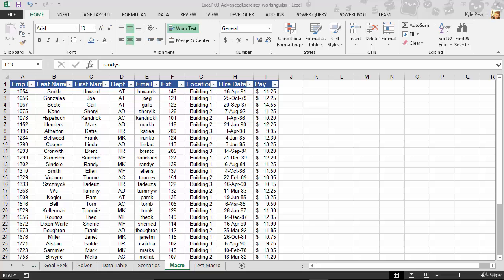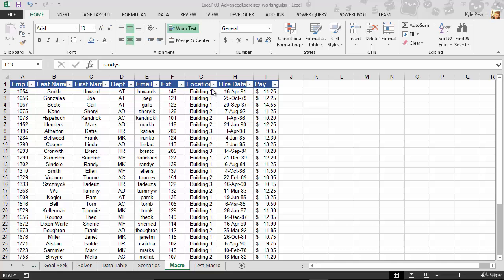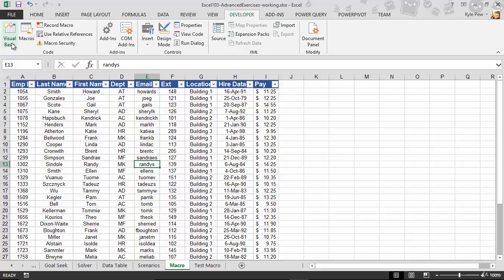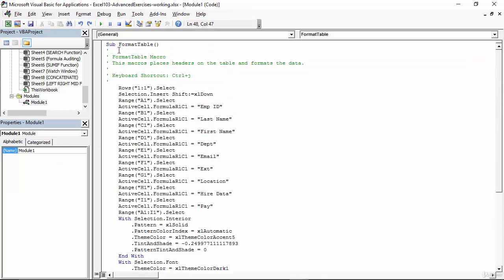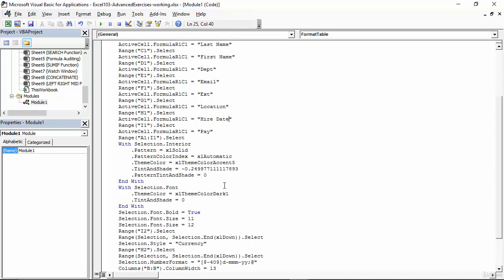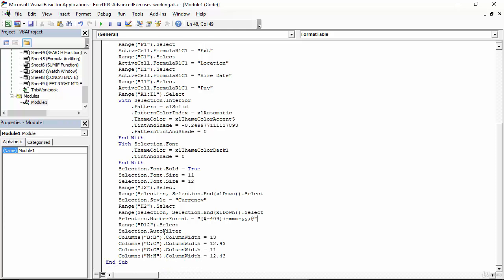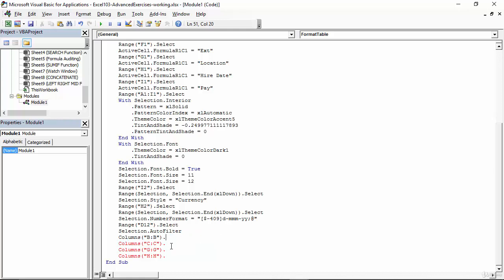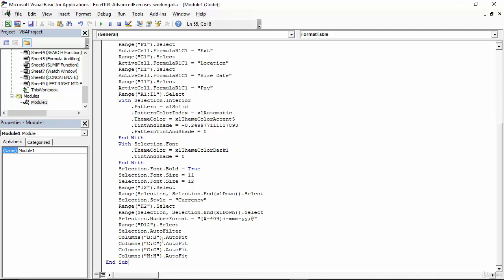Microsoft Excel Course - Editing a Macro with VBA | Part 149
In Part 149 of our Microsoft Excel course, discover how to edit a macro using VBA (Visual Basic for Applications) to customize automation in Excel. This tutorial will introduce you to the VBA editor, showing you how to modify existing macros for enhanced functionality, flexibility, and control.